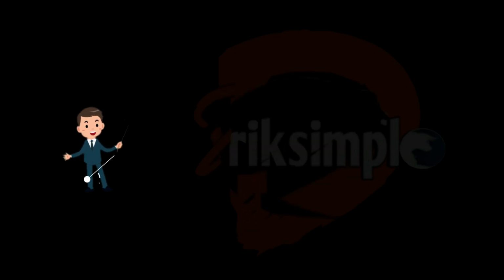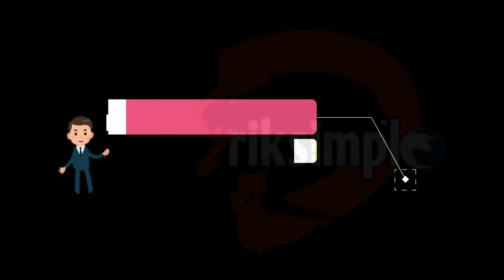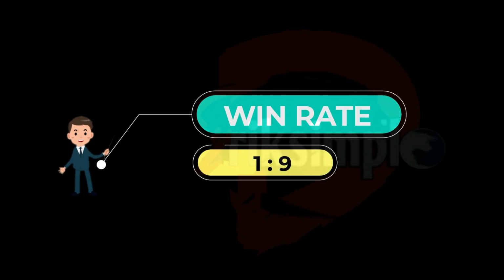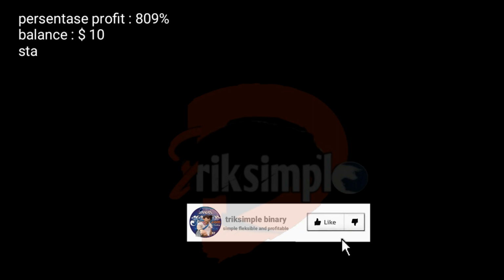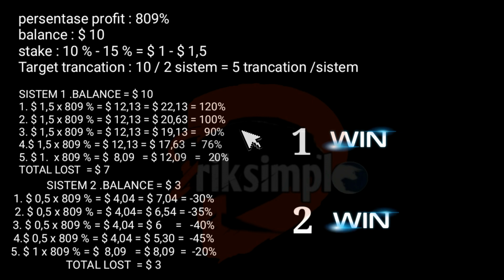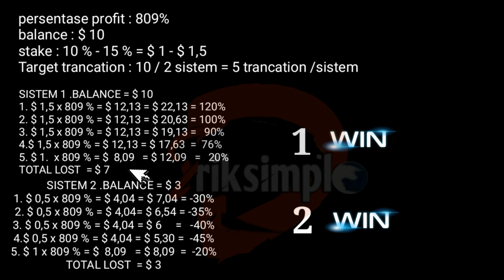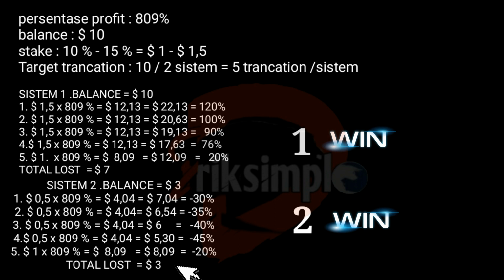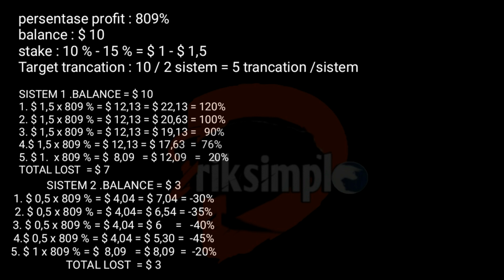GOOD MONEY MANAGEMENT DIGIT MATCH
how to use good money management for digit match?

this is an example of the money management formula that I use to test a method and a strategy digit match, whether it works well or not. and whether we master the method at the level that we have made.
if we are used to using this system, then to get 100% in a day is easy.
as long as you understand the risks.